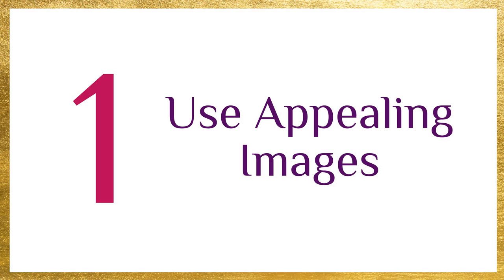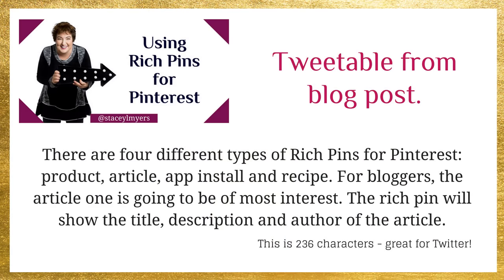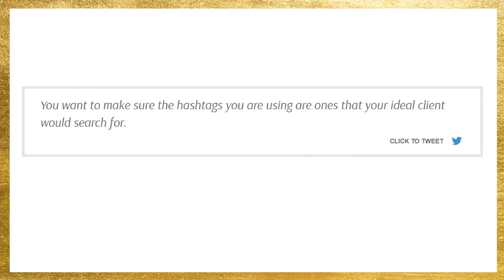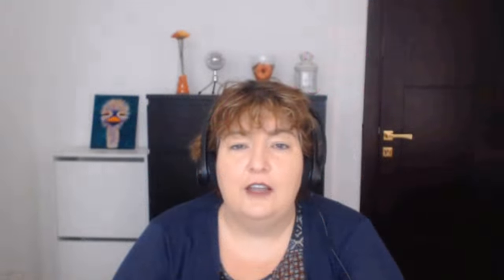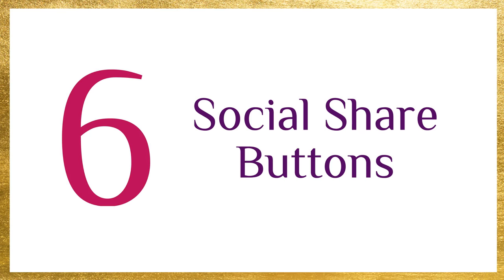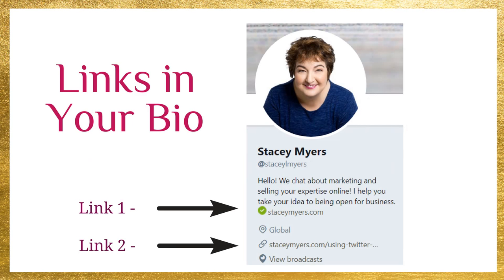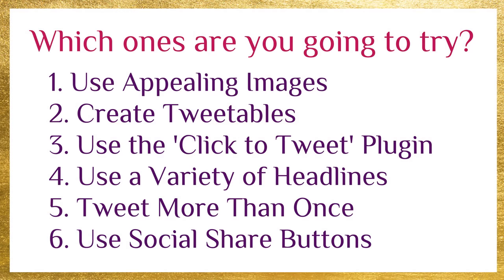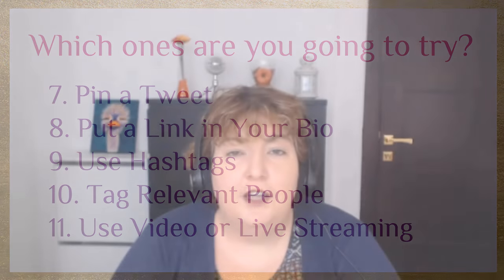Using Twitter to Promote Your Blog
In this twitter tips video I teach you about using Twitter to promote your blog. It is important to know how to promote your blog on Twitter as Twitter is a great source of traffic.

Twitter is actually a really great place to promote your blog posts because you can post your link out more than once a day and people are still going to click on it. Because the shelf life of a tweet is so short, you can post out your blog posts more often.

Here are 11 Easy Twitter Promotion Ideas Bloggers Sometimes Ignore:

1. Use Appealing Images
2. Create Tweetables
3. Use the 'Click to Tweet' Plugin
4. Use a Variety of Headlines
5. Tweet More Than Once
6. Use Social Share Buttons
7. Pin a Tweet
8. Put a Link in Your Bio
9. Use Hashtags
10. Tag Relevant People
11. Use Video or Live Streaming